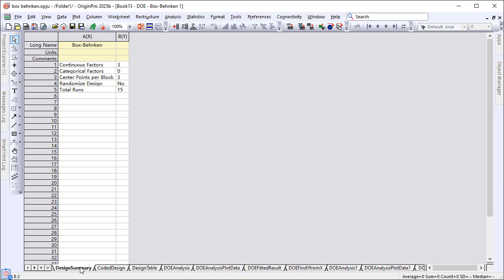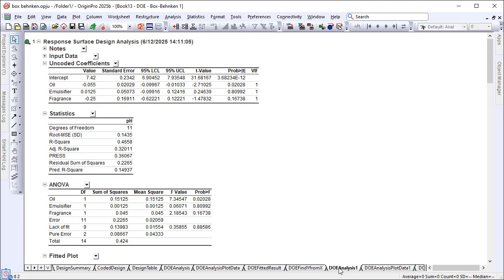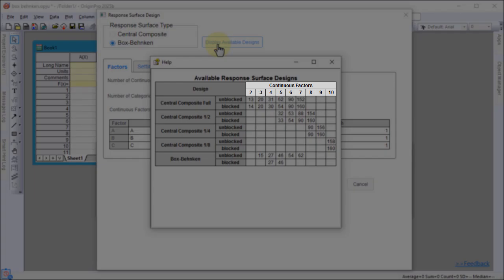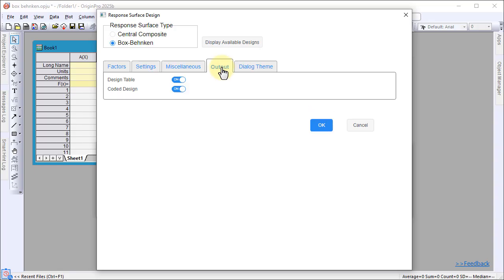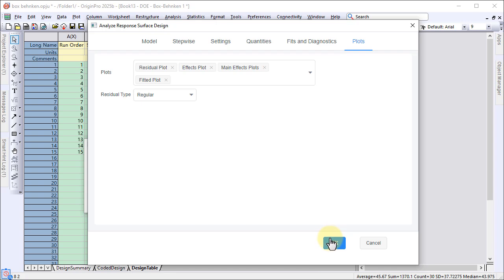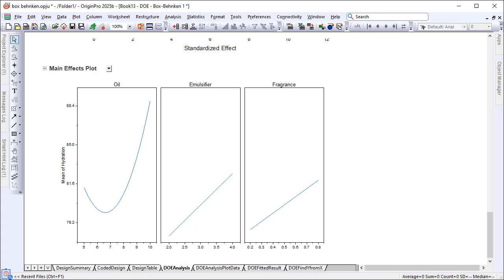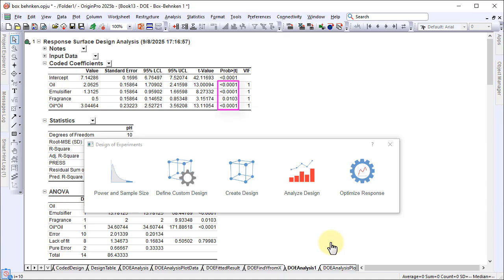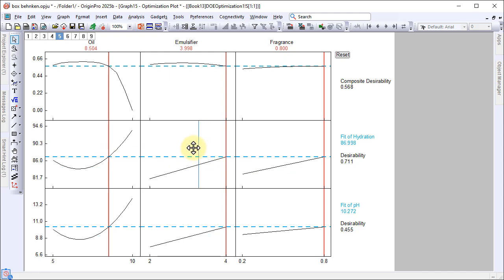Design of Experiments: Response Surface Design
Box-Behnken designs require fewer experimental runs and are a good choice when there is a limited budget.
In this example, a company is developing a new facial cream with two objectives: maximize hydration and target a neutral pH of 7. OriginPro’s DOE app will be used to analyze the collected data.